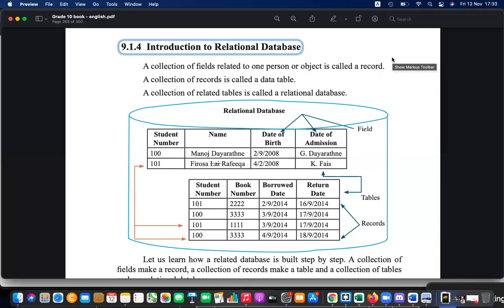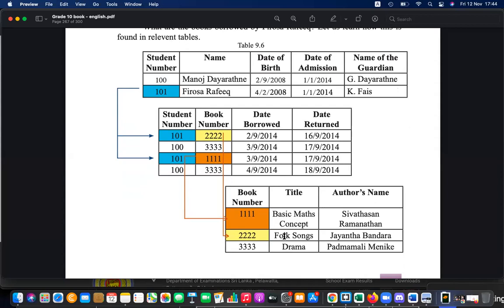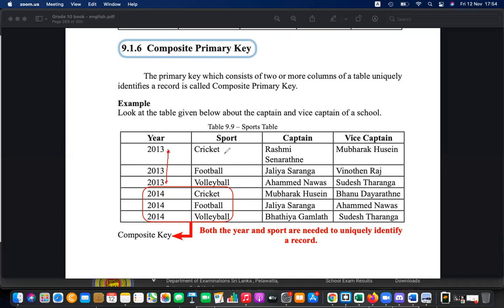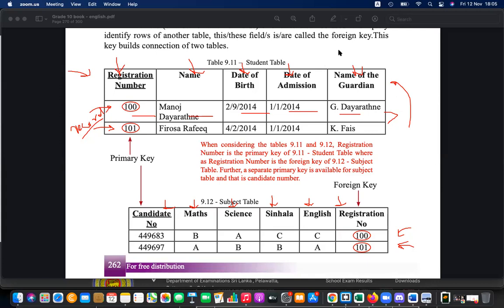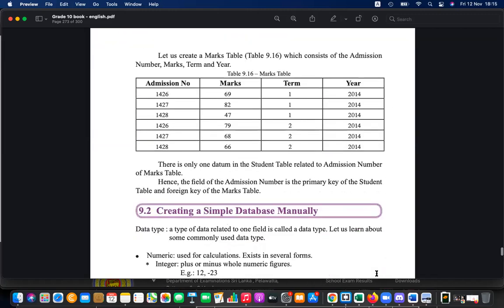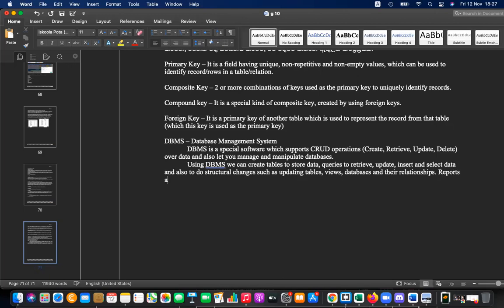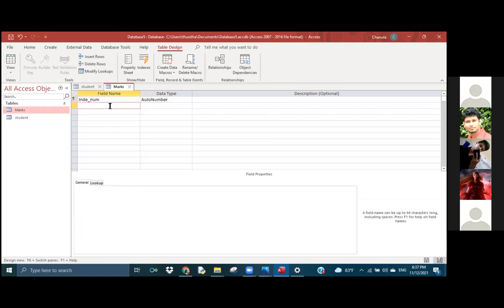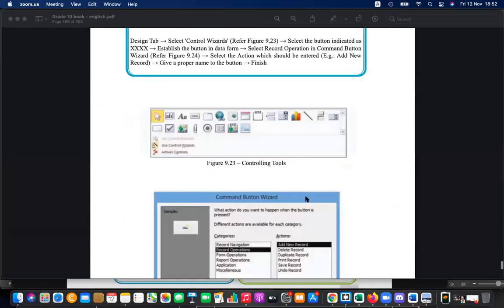Grade 10 ICT English Medium Day 47 Database P2